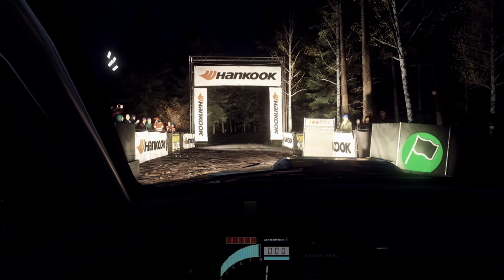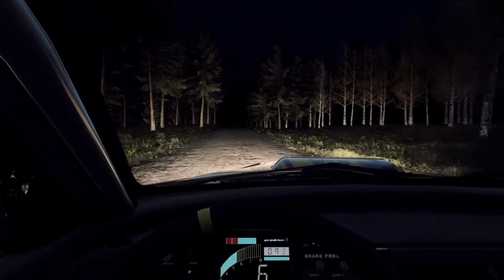DiRT Rally 2.0